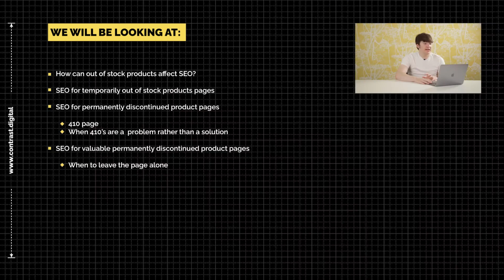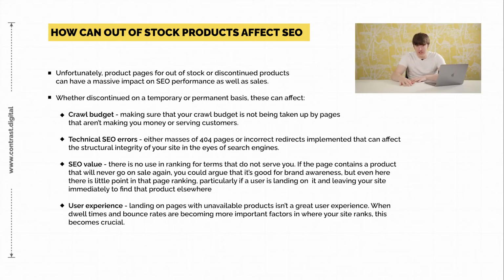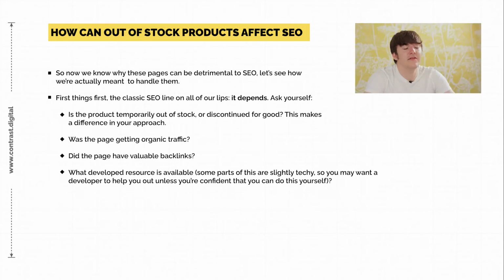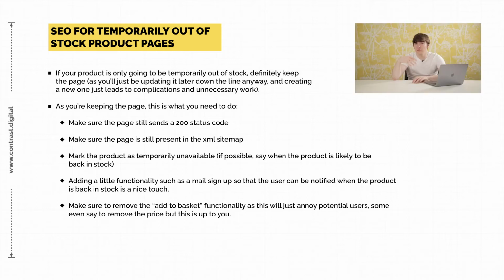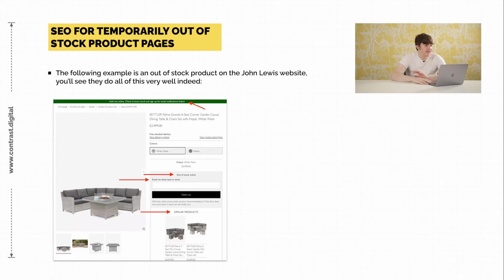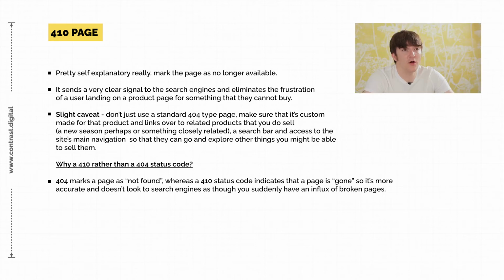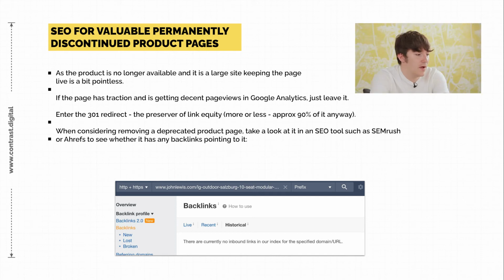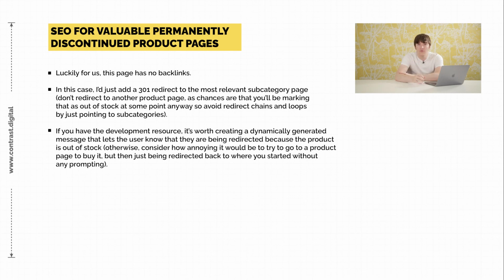SEO for Discontinued or Out of Stock Products [FREE RESOURCE]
In this video we talk through the option available to you when dealing with out of stock or discontinued products in your eCommerce store, and which method will be best for you.

Blueprint is a weekly series presented by Contrast that will focus on a specific topic or feature related to eCommerce, allowing you to gain insights and knowledge to boost your own eCommerce store.

Sections:

00:00 Intro
00:43 SEO for Out of Stock Products
01:21 How Can Out of Stock Products Affect SEO
04:07 SEO for Temporarily Out of Stock Product Pages
06:54 SEO for Permanently Discontinued Product Pages
07:08 410 Page
08:11 When 410s Are a Problem
08:49 SEO for Valuable Permanently Discontinued Product Pages
11:28  When to Leave the Page Alone
12:26  Free Resource

If you’re looking to improve your digital marketing strategies, get in touch to find out how Contrast can help